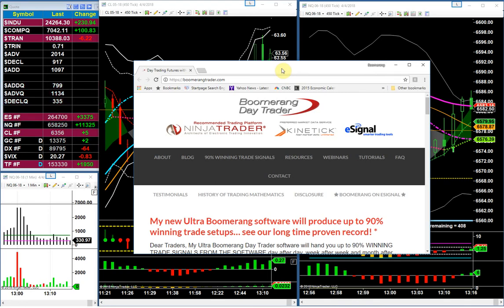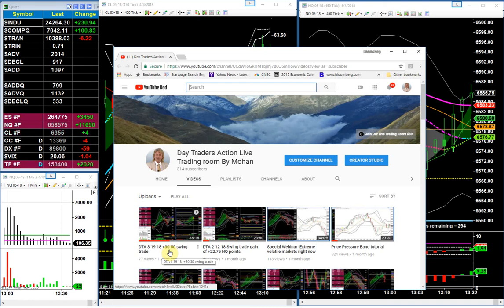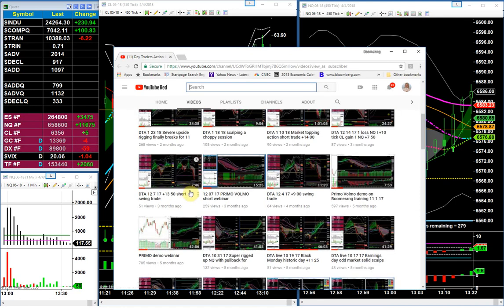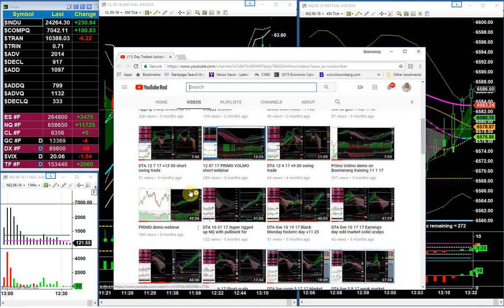Boomerang DTA preview 4 4 18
Learn about all of our trading services at Day Traders Action on this brief webinar. We trade primarily futures but also offer daily precision market analysis and stock recommendations including some penny stocks we expect will be big winners.

*futures trading is risky and only risk capital should be employed